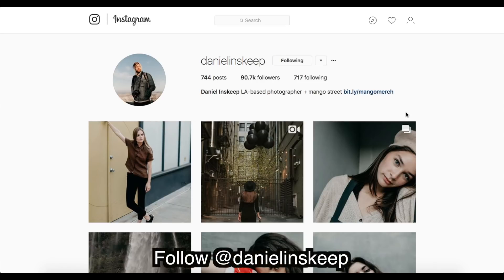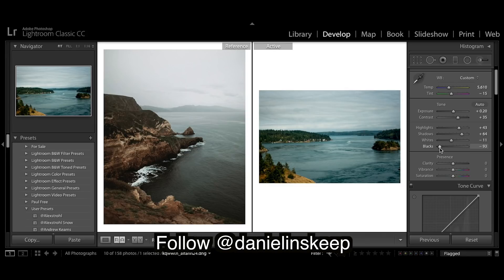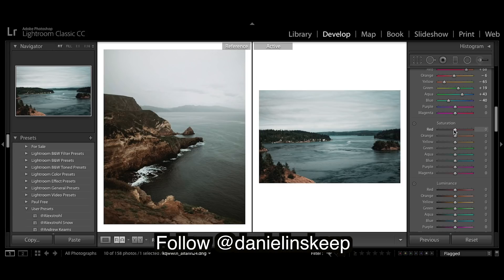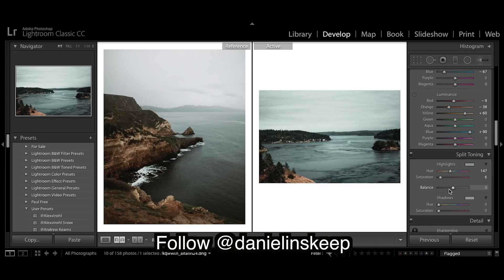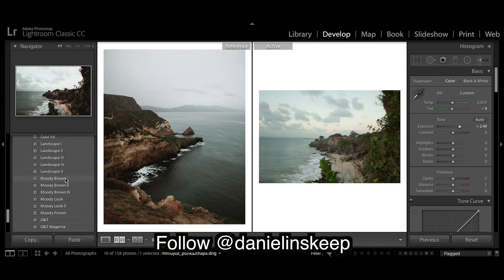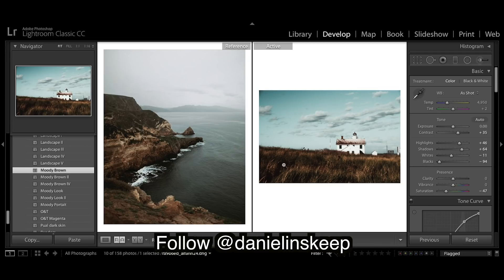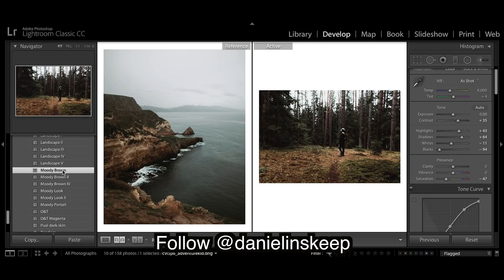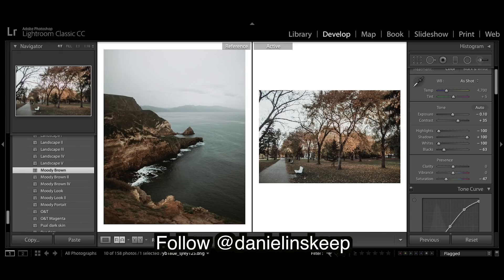How to Edit Like Mango Street | Brown Colors in Lightroom @danielinskeep Instagram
How to edit like Mango Street. @danielinskeep and @rachelgulotta have a unique brown colored grade to their images. So in this Lightroom tutorial, I show you how to make a free lut like Mango Street. The image in this video is from @danielinskeep Instagram.

Presets!

Luts!

Inspired by youtube editing channels such as Visualrev, Travis Transient, Creative Hives, Mango Street, Tech Genie and Peter McKinnon.

Music licensed with Soundstripe

Maarten Schrader